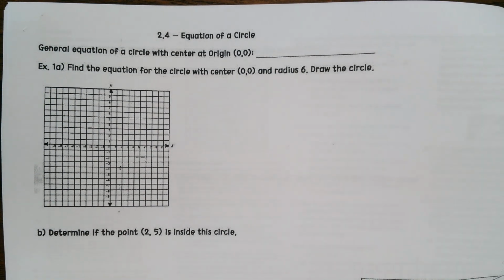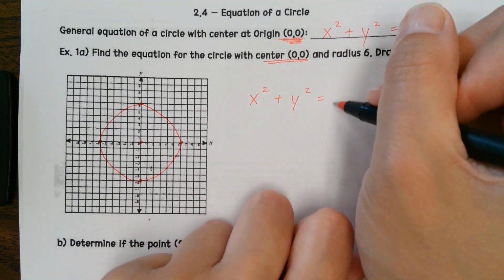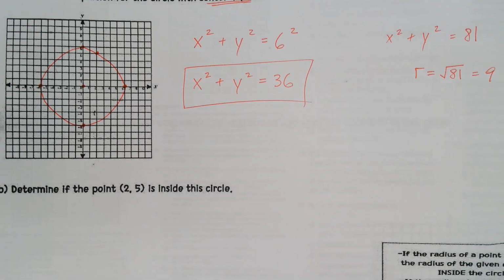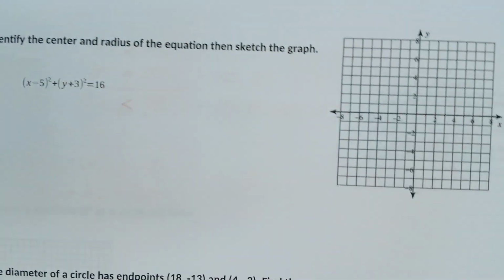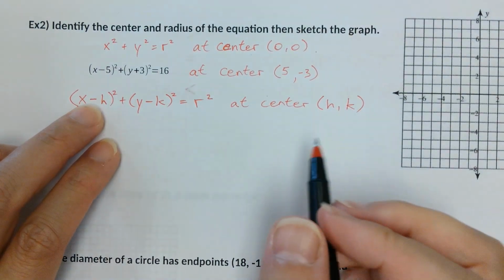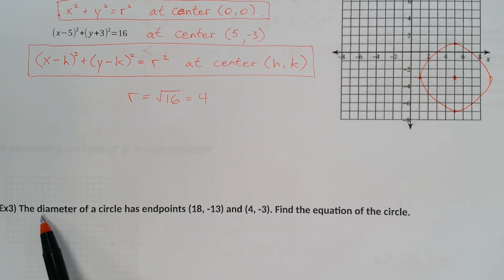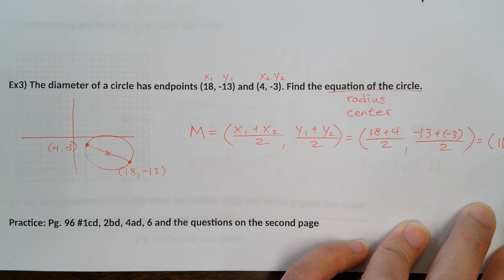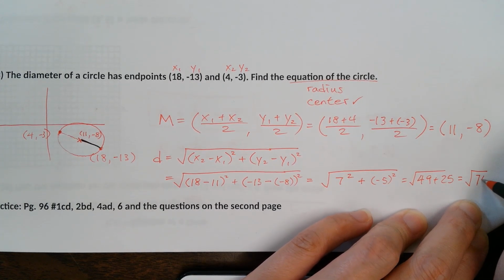MPM2D - Equation of a Circle